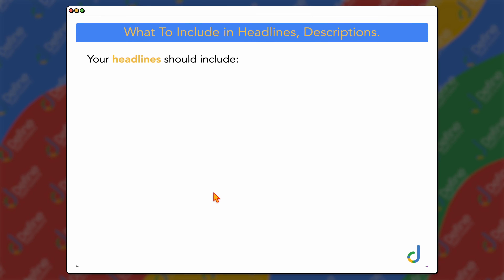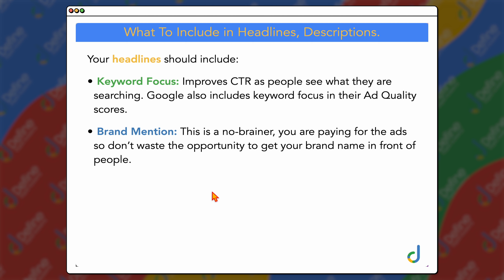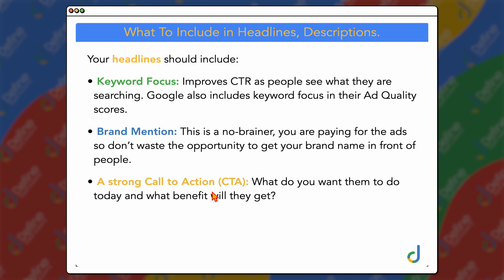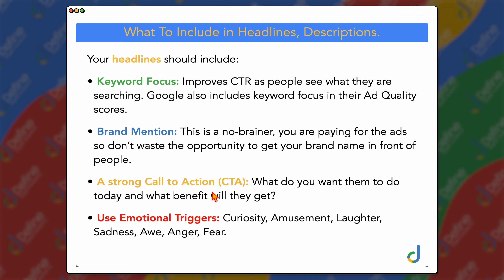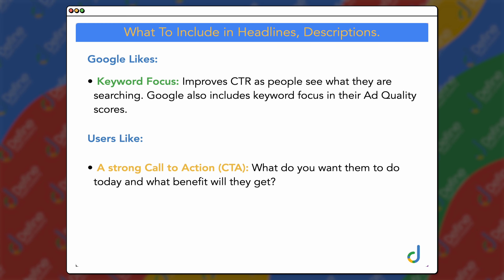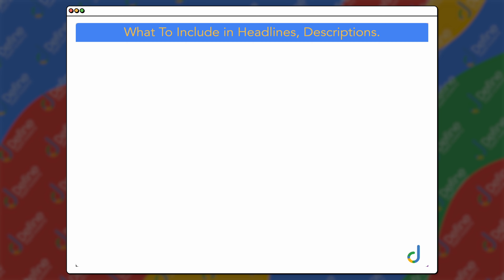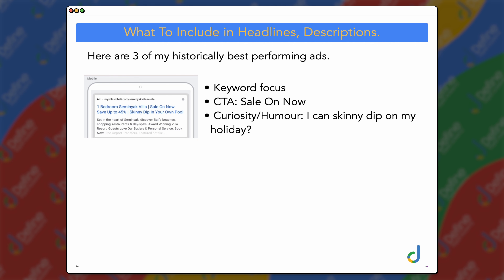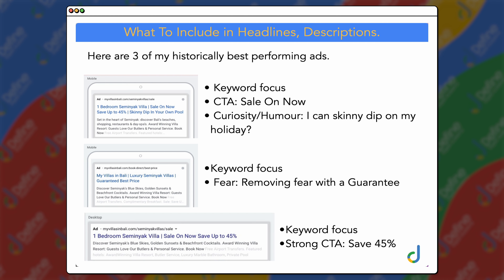Google Ads Ad Copy BEST Practices for 2024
This is how you write Ad Copy to get MORE conversions for your Google Ads campaigns in 2024.

👉 Optimise your Google Ads campaigns the RIGHT way with my UPDATED Optimisation Checklist for Google Ads